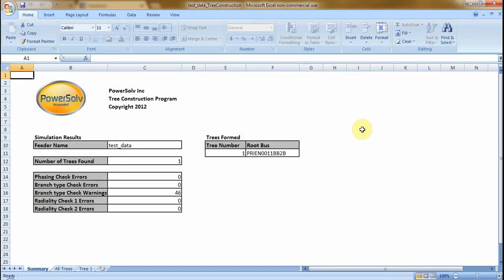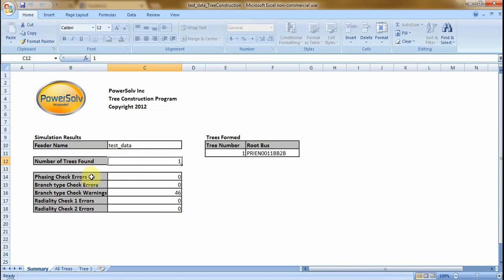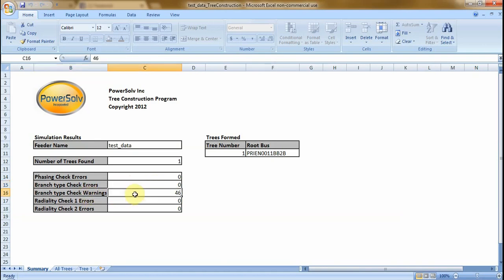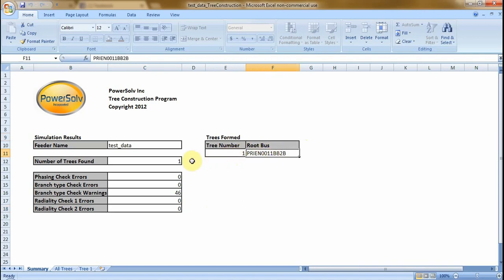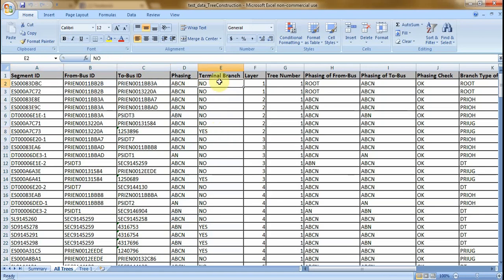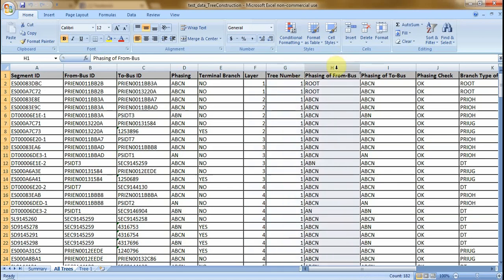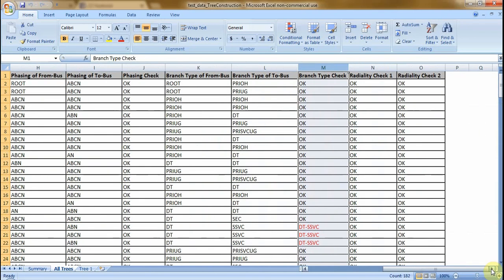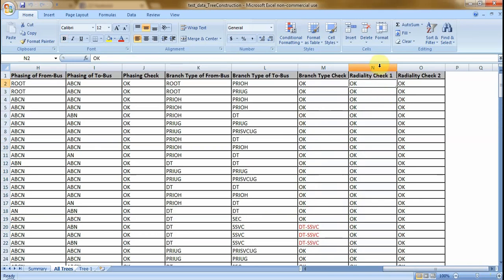DSAS Package 1 Online Training Sessions: Tree Construction Results Part 1